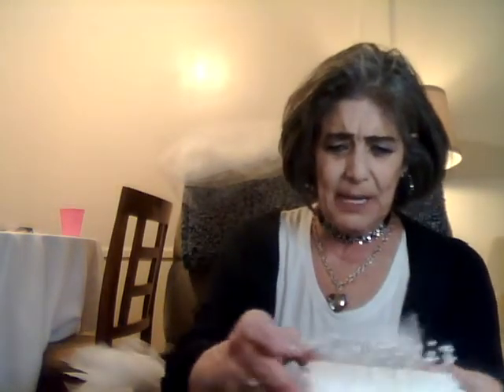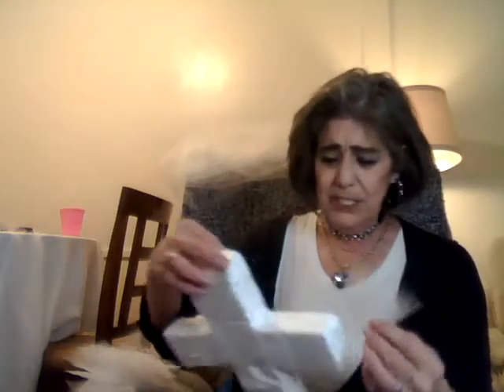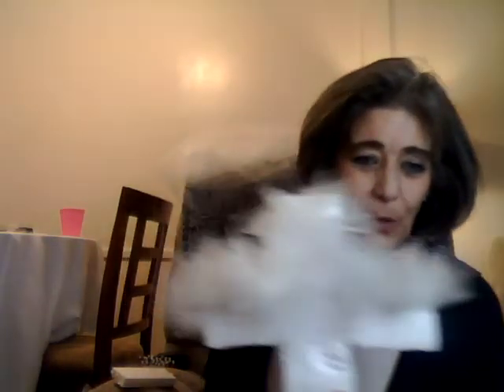An Easter Wreath and an Oscar SLAP!!!!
Make a beautiful Easter Wreath while discussing the Oscar Slap!!!LOLOL